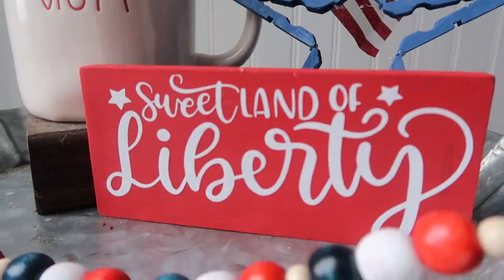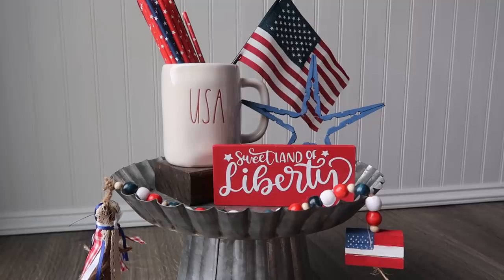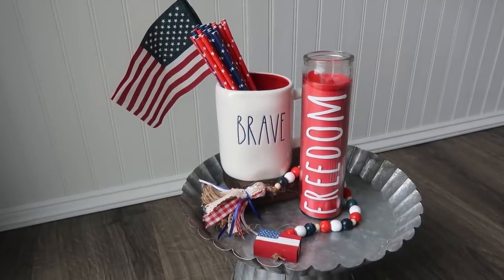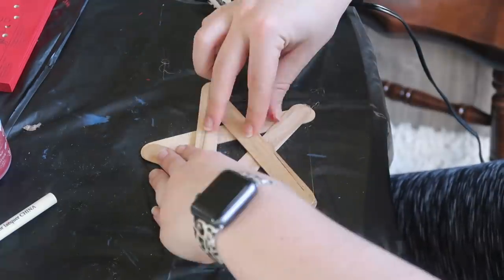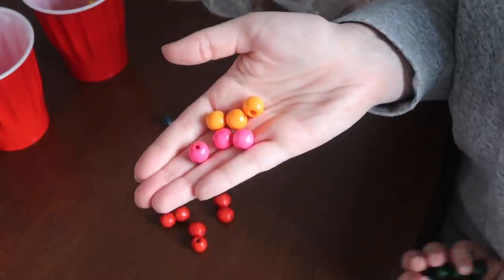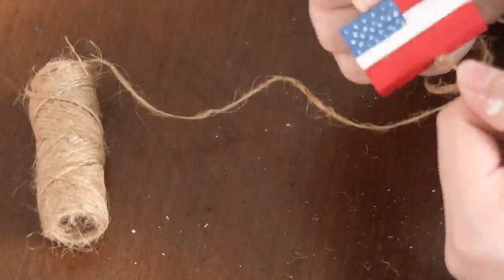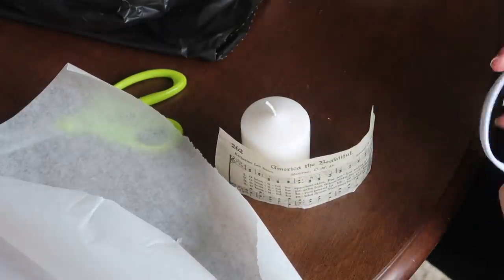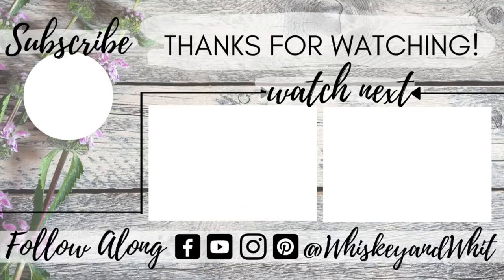8 NEW Dollar Tree Patriotic DIYs 🇺🇸 | Memorial Day & 4th of July Decor for Tiered Trays + MORE!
Hi friends!
I'm excited to share these 8 DollarTreeDIYs perfect for Memorial Day, Fourth of July and all summer long.

I love red, white, and blue decor - especially in the farmhouse style, so I'll show you how I made these fun pieces from Dollar Tree supplies!

★ SUPPLIES + LINKS* ★
★ Wood Signs ★
Dollar Tree Golf Game

★ Clothes Pin Stars ★
5 Clothes Pins/Star
Glue Gun

★ Freedom Candle ★
Dollar Tree Candle

★ Star Signs ★
2 Dollar Tree Star Hanging Decor Signs
Dollar Tree Tumbling Tower Blocks for stability (optional)

★ Jute Twine Star ★
Dollar Tree Jute Twine
Dollar Tree Craft Sticks
Glue Gun

★ Flag Farmhouse Bead Garland ★
Dollar Tree Wood Beads
Dollar Tree Tumbling Tower Game
Ribbon for Tassel

★ America the Beautiful Candle ★
The photo came from a google image search
Pillar Candle
Heat Source - I used a heat gun I got at Michaels
Wax Paper
Tissue Paper
Printer - I used an inkjet printer and it worked just fine. Most home printers are inkjet, not laserjet.

★ Glitter Star Sticks ★
Toothpicks
Dollar Tree Table Scatter